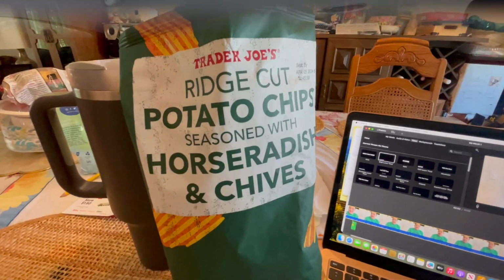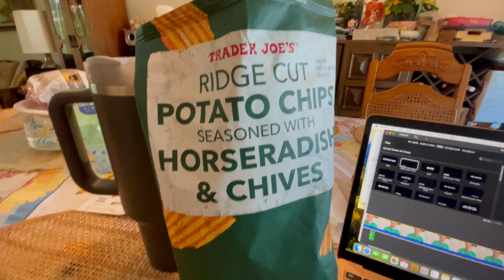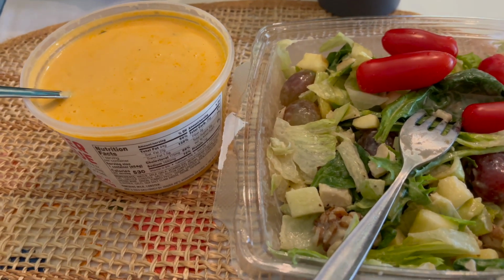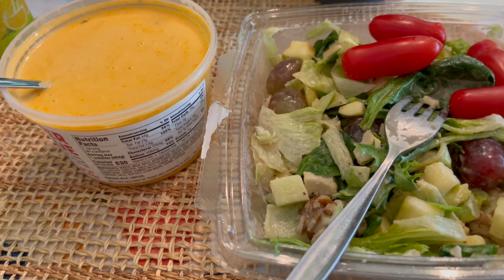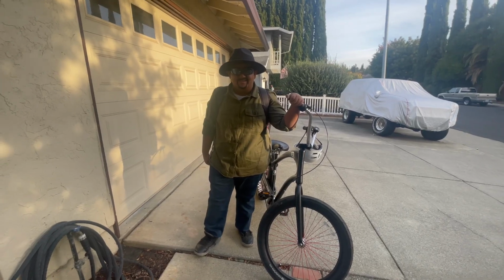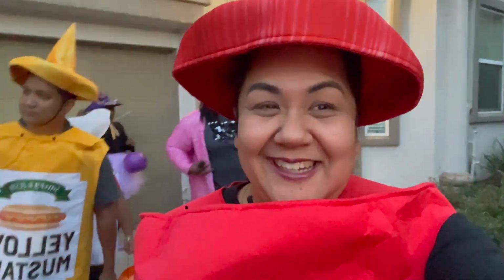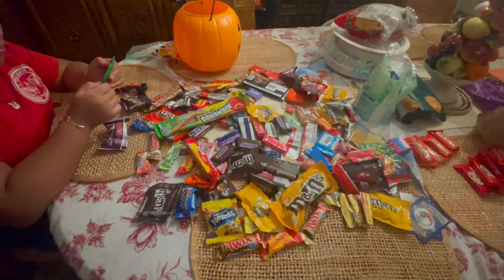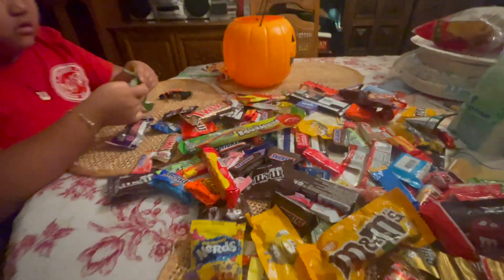Vlog #183 10/30/23 through 10/31/23 Getting Halloween Ready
- glowing in the car
- trying new Trader Joe's chips
- Beau's rat training
- riding with Big Smoke =)
- trick or treating
- Trina decided to give most of her candy away